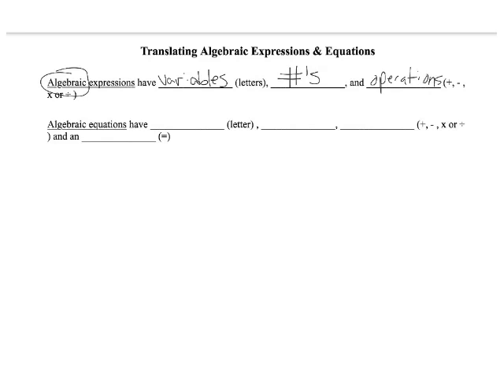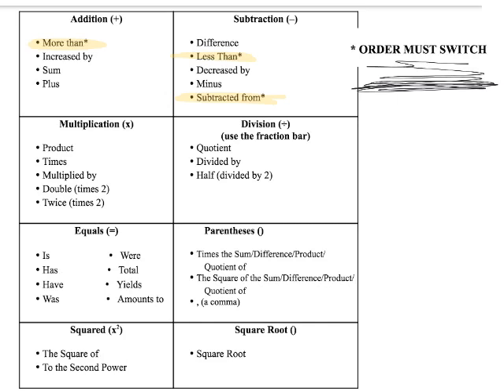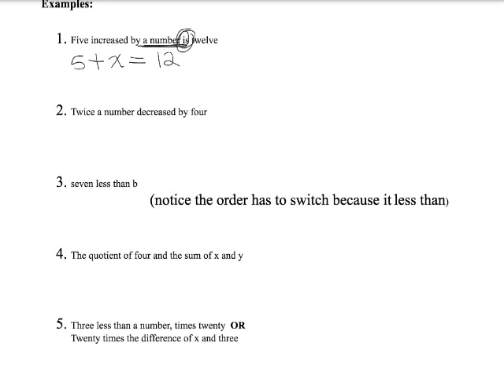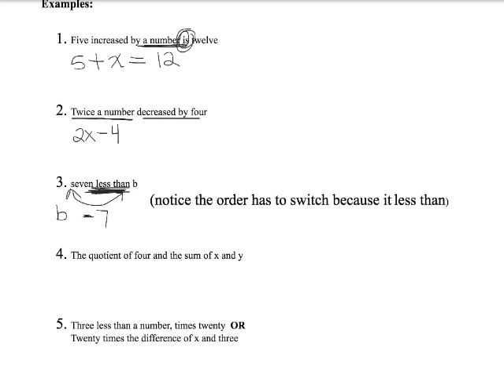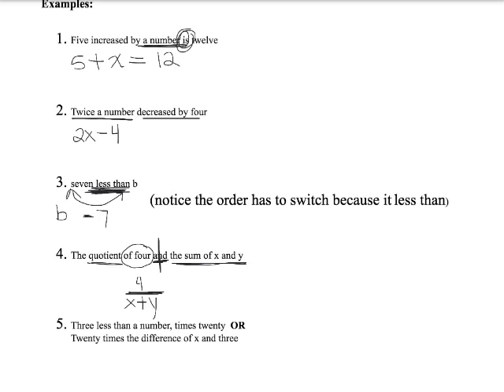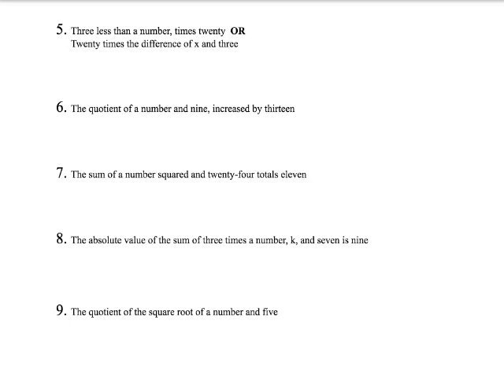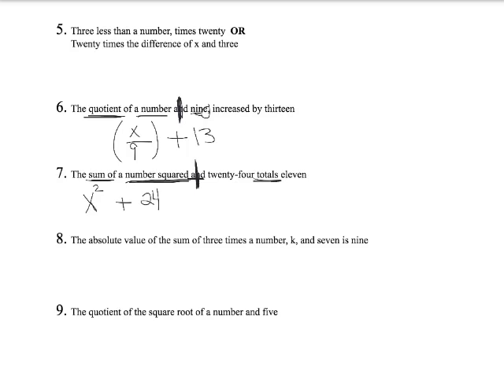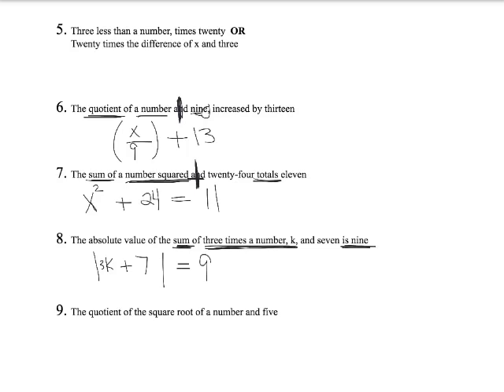1 Translating Video Lesson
Translating Algebraic Expressions and Equations